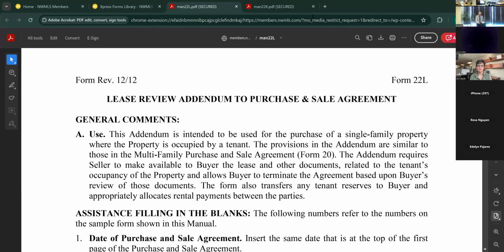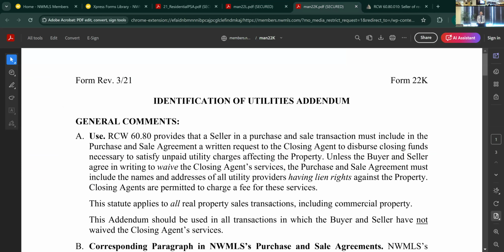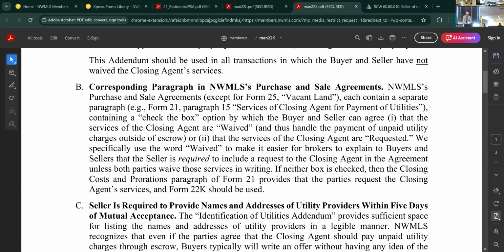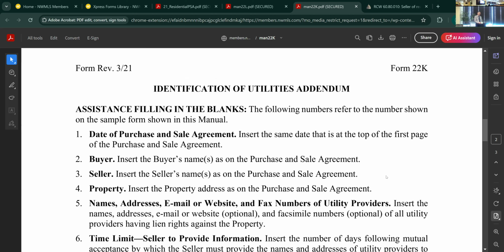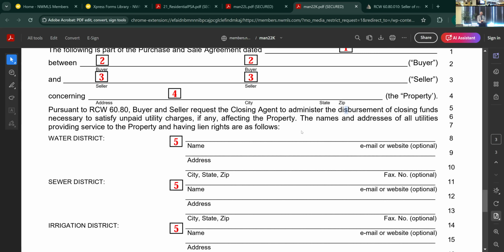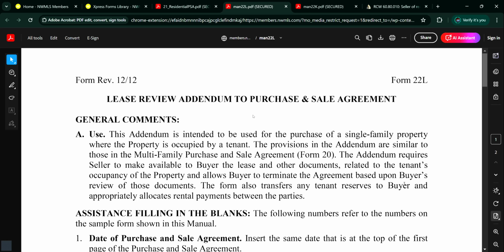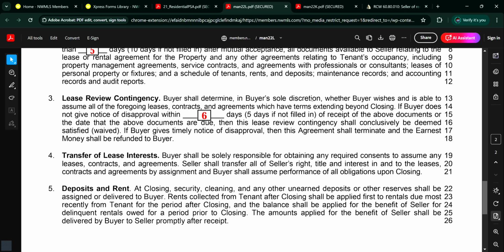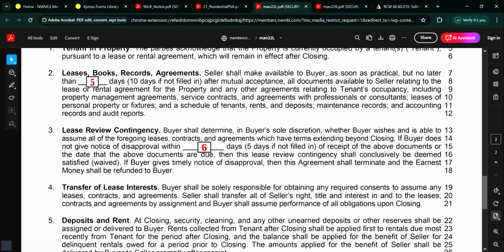Kent North FORMS CLASS NWMLS Form 22K Identification of Utilities & 22L Lease Re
Kent North FORMS CLASS _ NWMLS Form 22K (Identification of Utilities) & 22L (Lease Review Addendum) LIVE & ZOOM